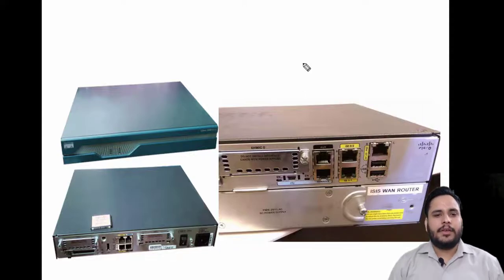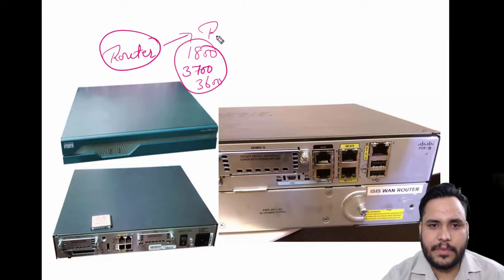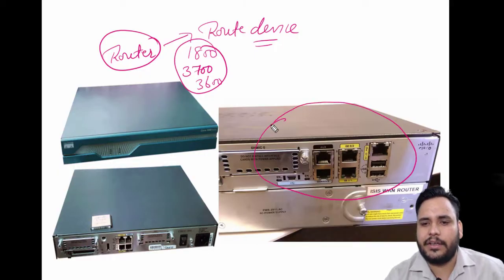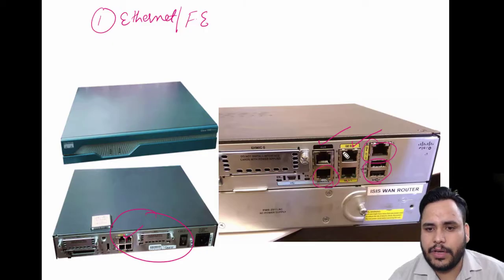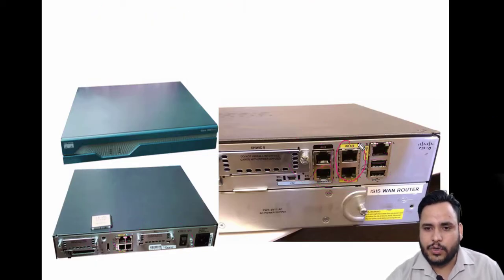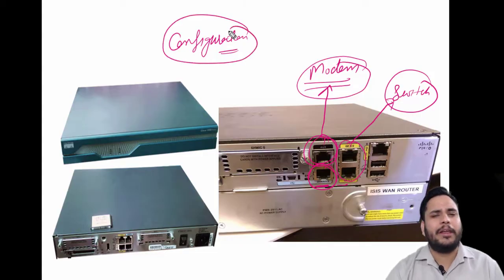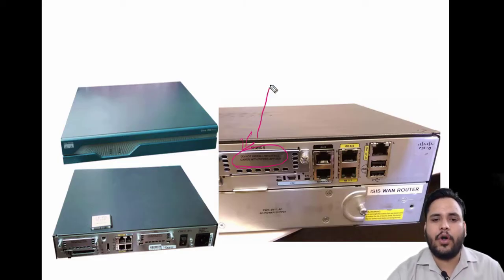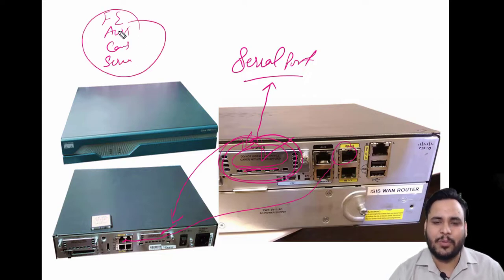What is Router and Path determination process | CCNA | Network Zeal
A router is a networking device that forwards data packets between computer networks. It performs the traffic directing functions on the Internet. Here are the key points about routers, route devices, and path determination:

### Router
- **Function**: A router connects multiple networks and directs data packets between them. It determines the best path for data to travel from source to destination.
- **Components**:
  - **CPU**: Processes network data.
  - **Memory**: Stores routing tables and configuration information.
  - **Interfaces**: Connects to different networks (e.g., Ethernet ports, wireless interfaces).
- **Types**:
  - **Home Routers**: Used in homes to connect devices to the Internet.
  - **Enterprise Routers**: Used in large organizations to manage complex network traffic.
  - **Core Routers**: Used by Internet Service Providers (ISPs) to route data across the Internet backbone.

### Route Device
- **Definition**: A general term that refers to any device that participates in the routing of network traffic, including routers, switches with routing capabilities, and firewalls.
- **Purpose**: These devices manage traffic flow, enforce network policies, and provide security.

### Path Determination
- **Process**: Path determination is the method routers use to select the best route for forwarding data packets.
- **Routing Table**: Routers use a routing table to keep track of routes to various network destinations.
- **Routing Protocols**: Protocols like OSPF (Open Shortest Path First), BGP (Border Gateway Protocol), and RIP (Routing Information Protocol) help routers dynamically learn and share routes with other routers.
- **Metrics**: Routers use metrics such as hop count, bandwidth, delay, and cost to determine the best path.
- **Algorithms**: Common algorithms include Dijkstra's algorithm (used in OSPF) and Bellman-Ford algorithm (used in RIP).

### Key Concepts in Path Determination
- **Static Routing**: Manually configured routes that do not change unless modified by a network administrator.
- **Dynamic Routing**: Routes that are automatically updated based on current network conditions and topology changes.
- **Default Route**: A route that a router uses when it doesn't have a specific route for the destination in its routing table.

In summary, a router is a device that directs data packets between networks, a route device is any device that participates in routing, and path determination is the process by which routers decide the best path for data to travel.